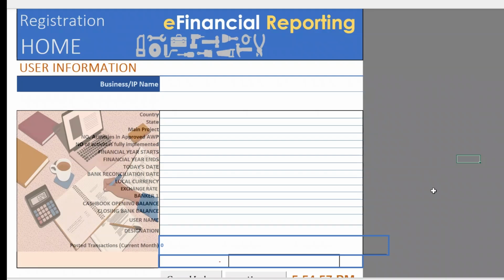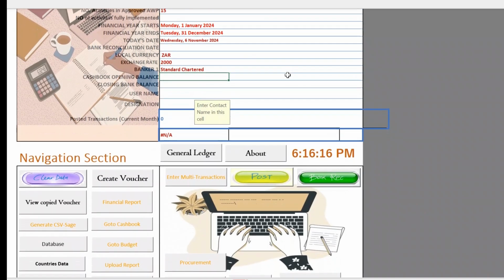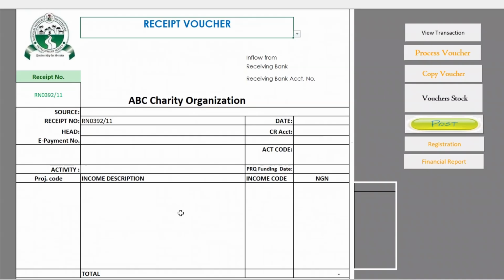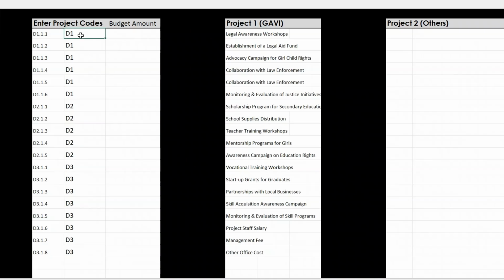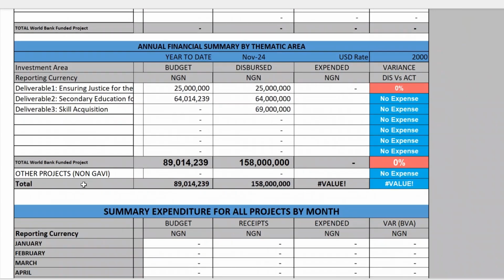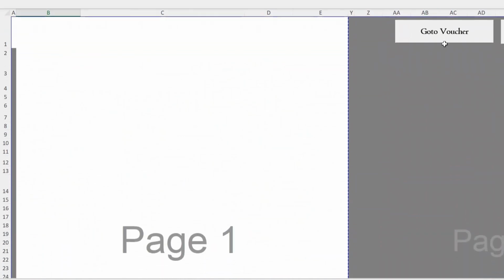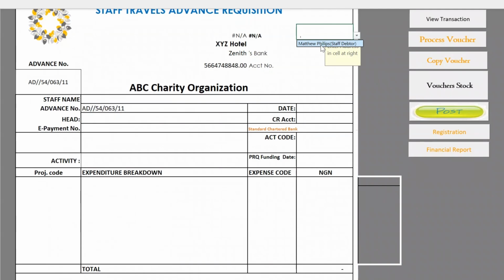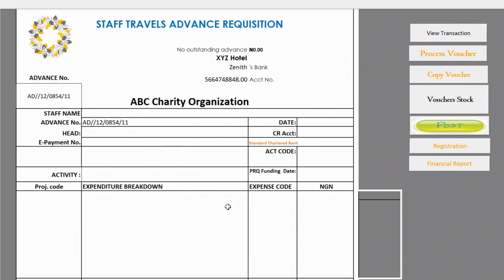UN IPs, CSOs, Local NGOs, and Small Business Financial Reporting module (efinancial Reporting)